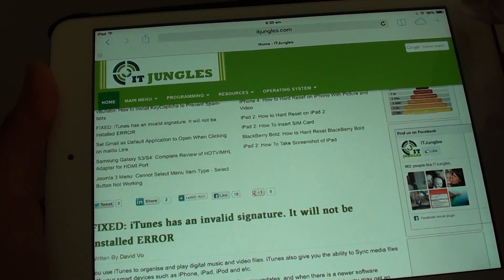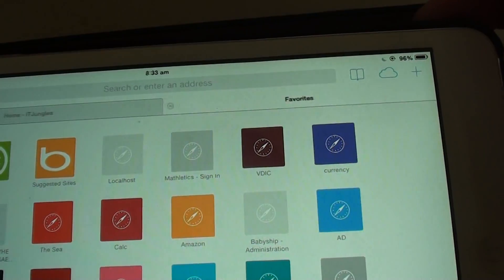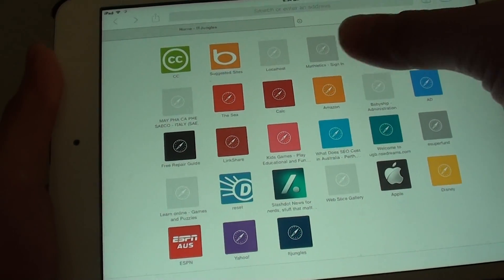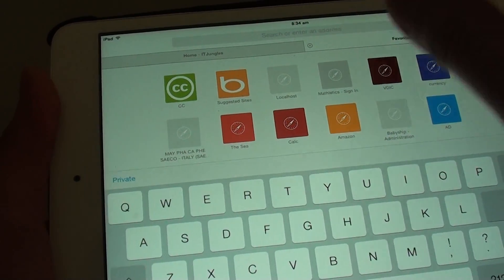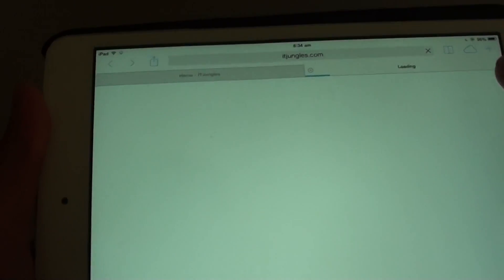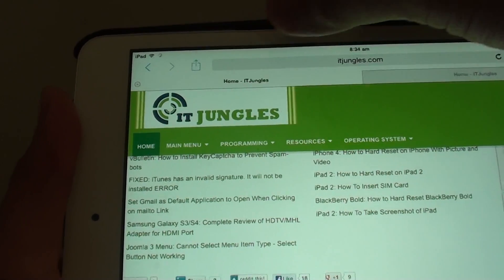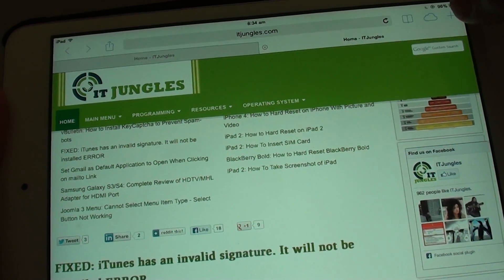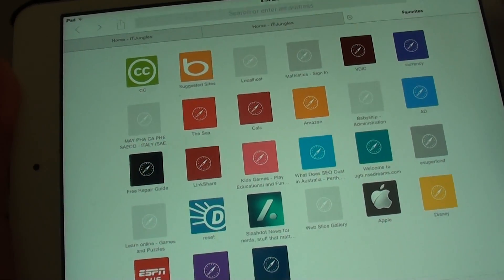iPad Mini iOS 7: How to Add More Window Tab on Safari Browser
Learn how you can add more Window tab on Safari browser of the iPad Mini iOS 7.